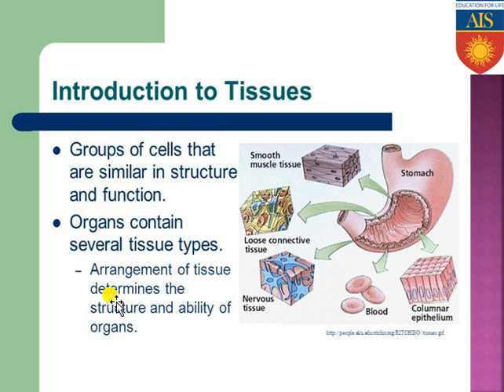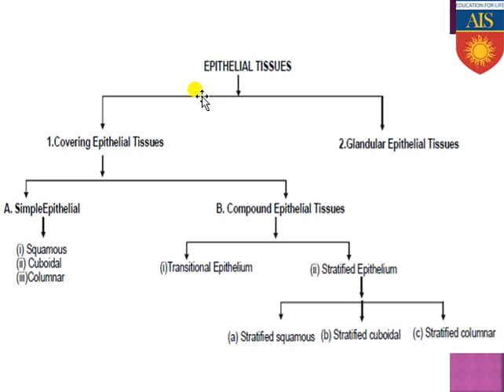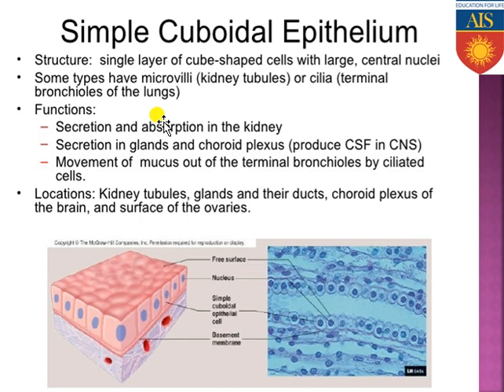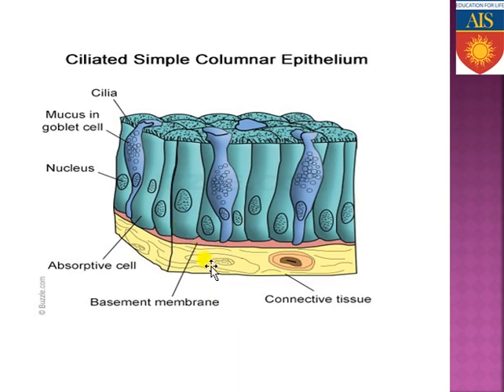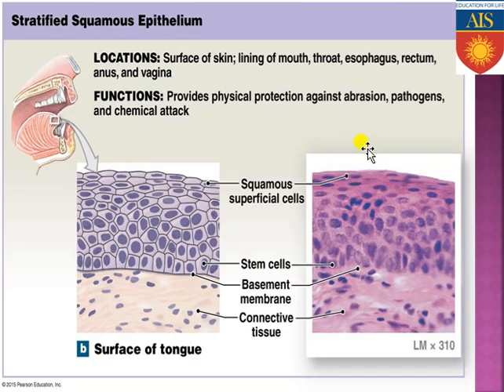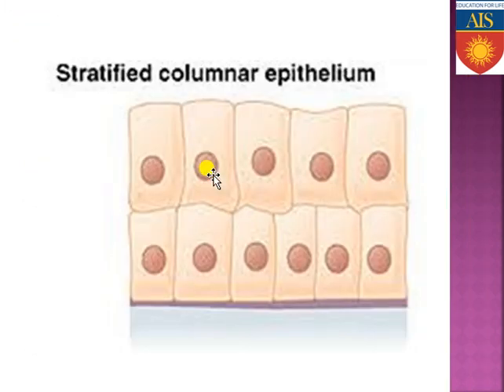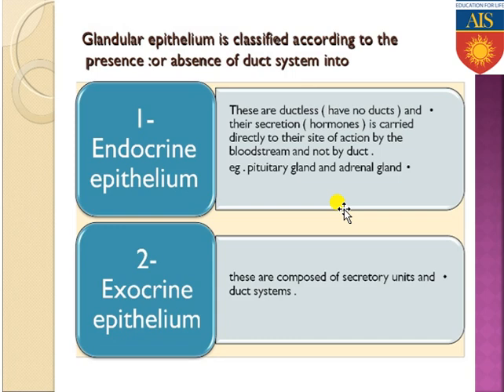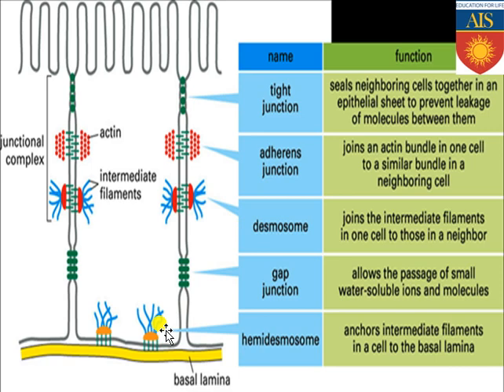ANIMAL TISSUE EPITHELIAL TISSUE, CLASS XI BOARDS